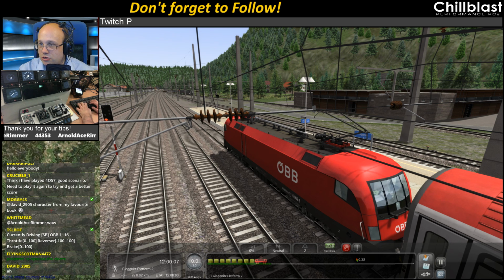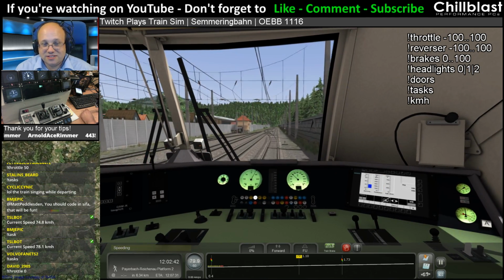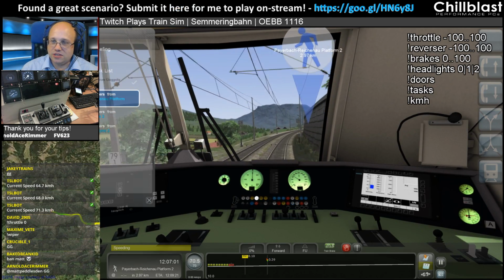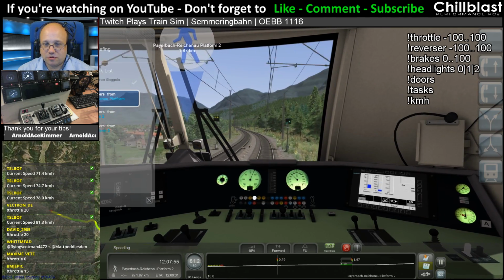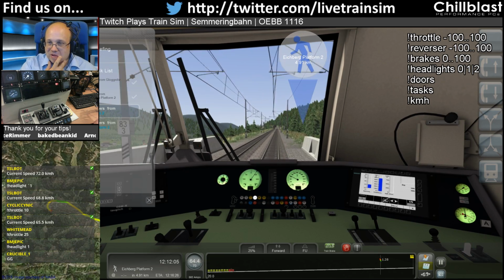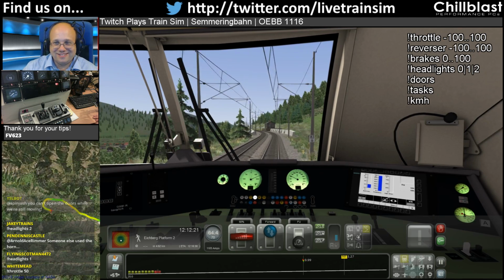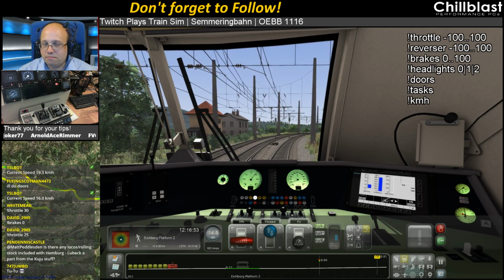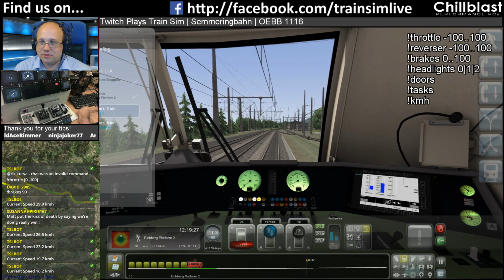MattPlaysTV@1080P - Train Simulator - Twitch Plays Semmeringbahn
In this scenario, the viewers are driving the train and i'm sitting back and... well, drinking tea, to be honest!